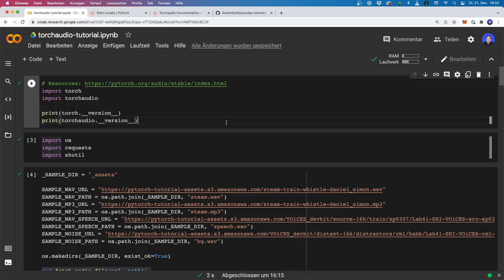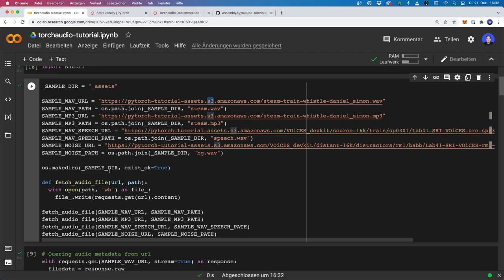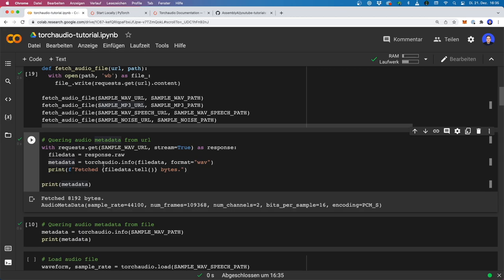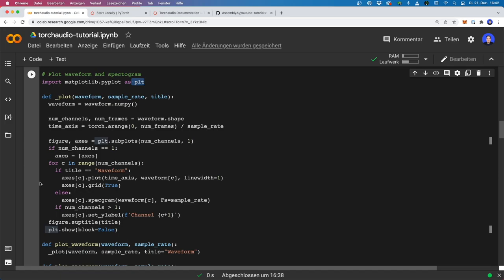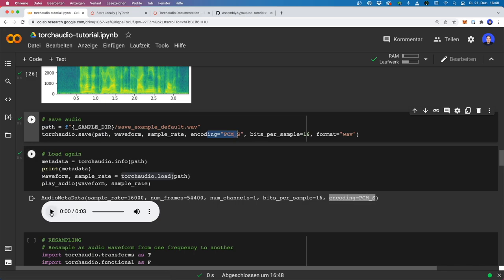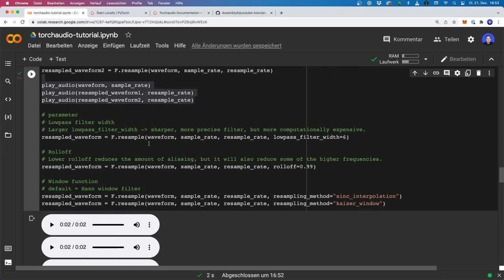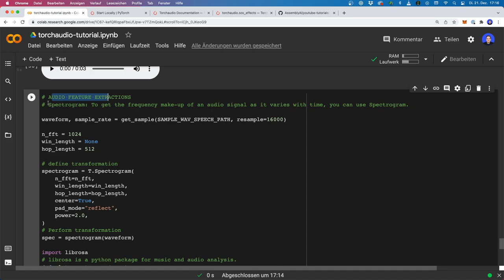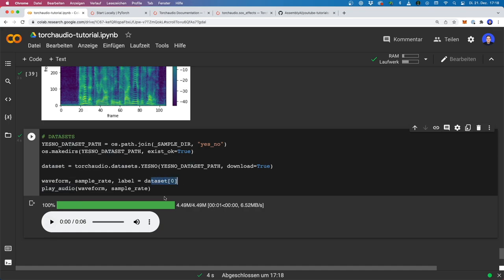Getting Started With Torchaudio | PyTorch Tutorial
In this PyTorch tutorial we learn how to get started with Torchaudio and work with audio data.

We learn about:
- Load/Save audio data
- Transformations
- Resampling
- Data Augmentation
- Feature Extraction
- Torchaudio Datasets

Timestamps:
00:00 Introduction
00:19 Load/Save/Transform Audio
08:16 Resampling
11:43 Data Augmentation
18:16 Feature Extraction
19:14 Torchaudio datasets